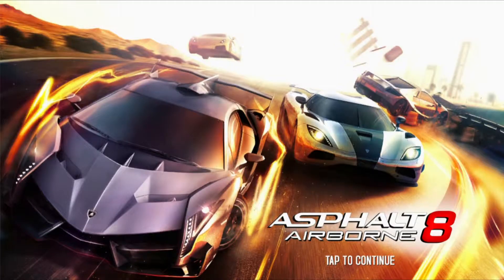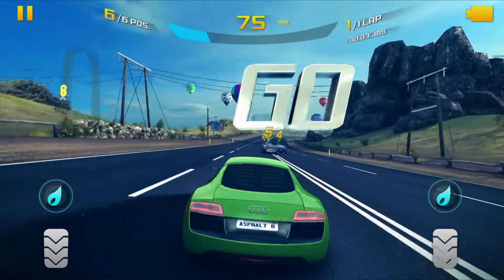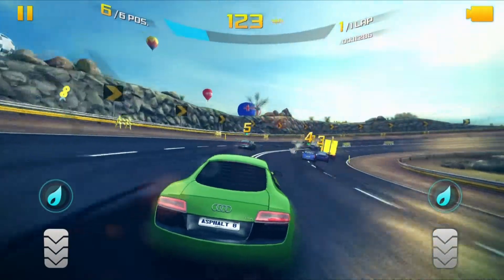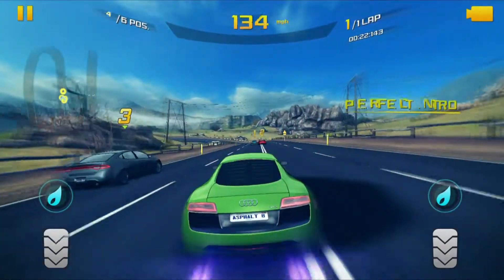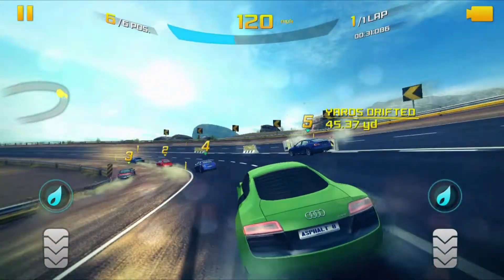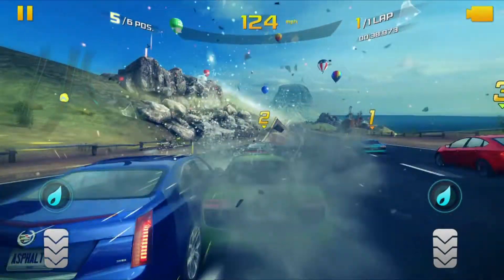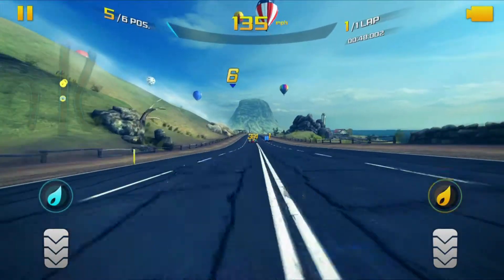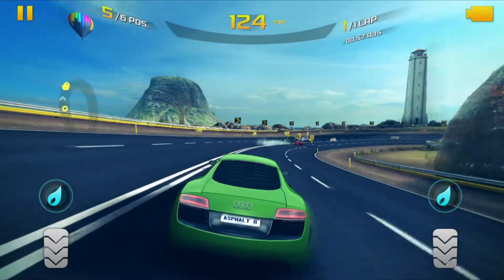Intel 'Bay Trail' Gaming Tests - Asphalt 8: Airbourne